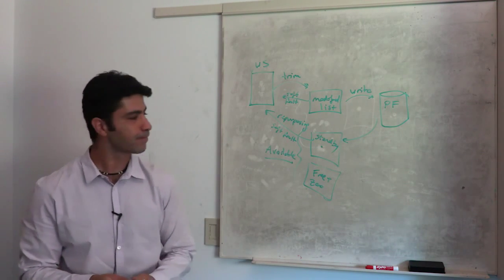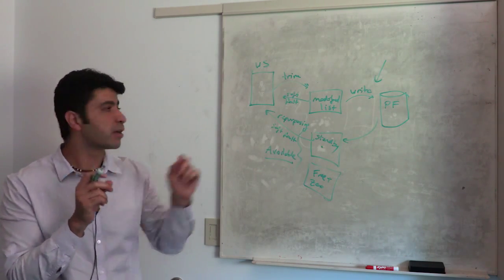Windows 10 Memory Compression explained